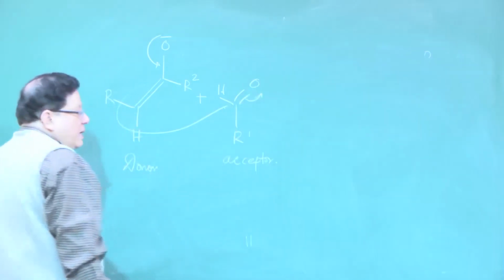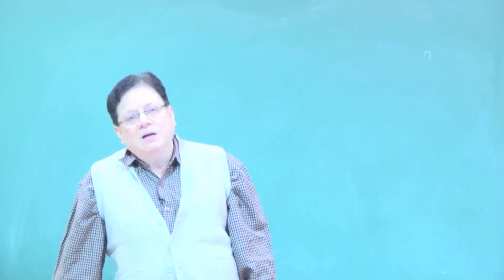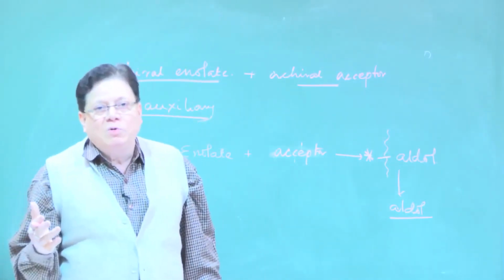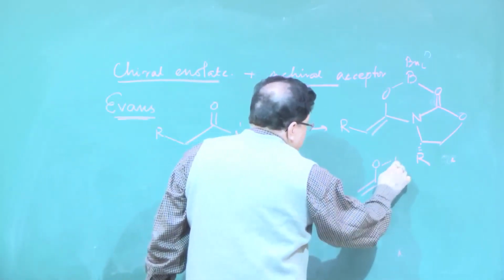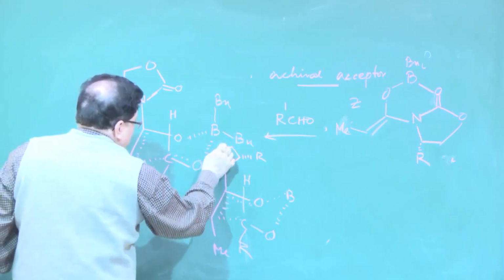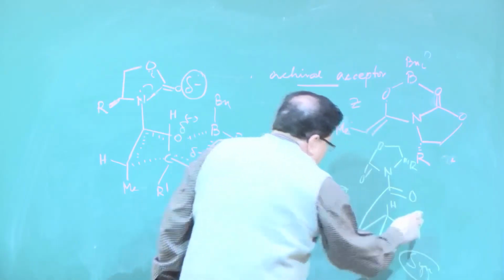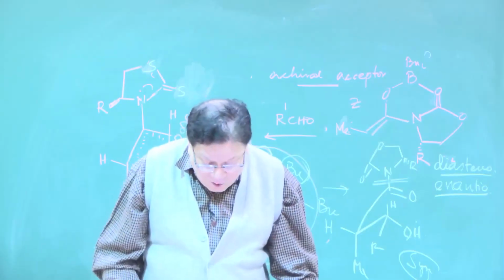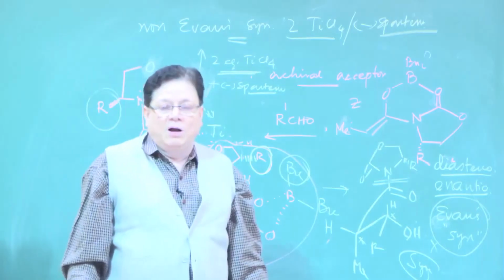Dynamic Stereochemistry: Asymmetric aldol reactions